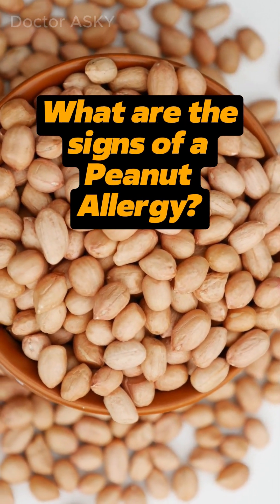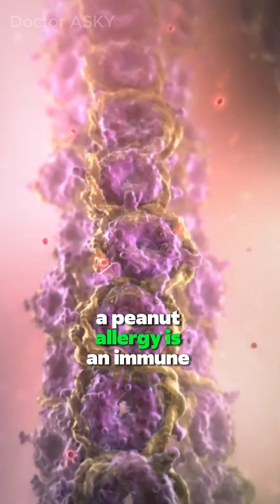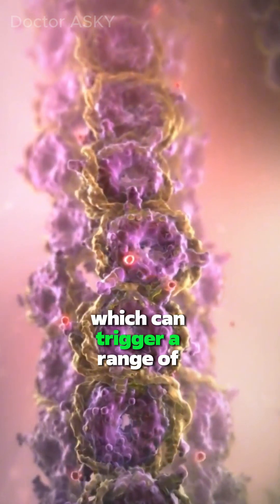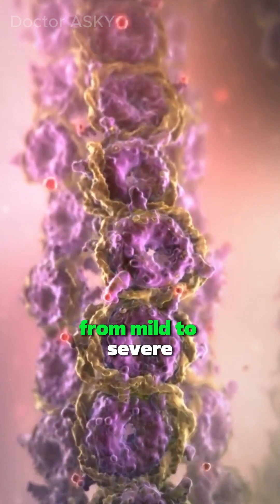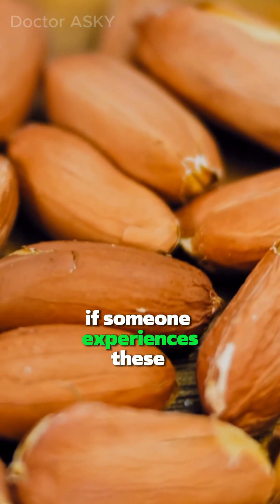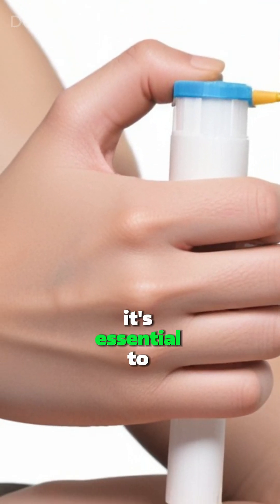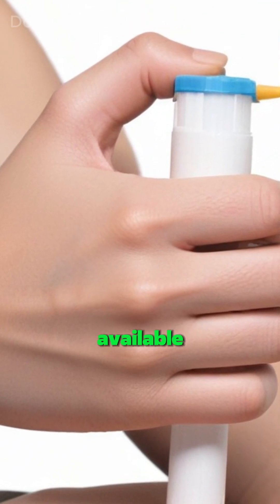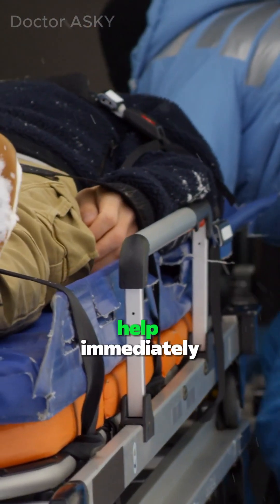Signs of Peanut Allergy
Peanut allergy is one of the most common food allergies, particularly in children, and can cause severe allergic reactions. Signs of a peanut allergy may vary from mild to life-threatening and typically occur within minutes to hours after exposure. Common symptoms include hives, itching, swelling of the lips, tongue, or throat, gastrointestinal issues like nausea and vomiting, and respiratory problems such as wheezing or difficulty breathing. In severe cases, anaphylaxis can occur, characterized by a rapid drop in blood pressure, loss of consciousness, and can be life-threatening without prompt treatment. If you suspect a peanut allergy, it is essential to consult a healthcare professional for diagnosis and management.